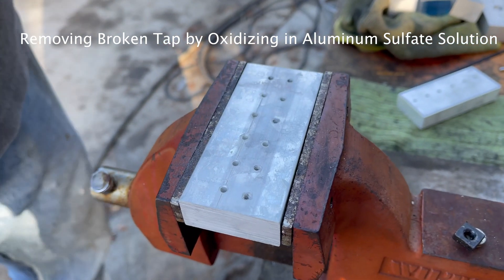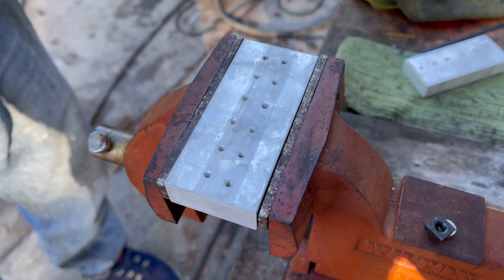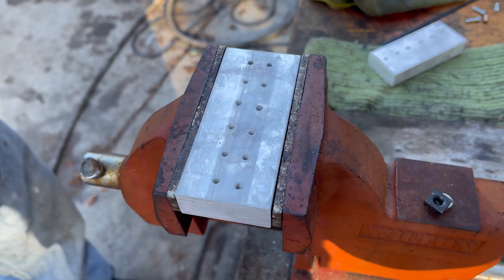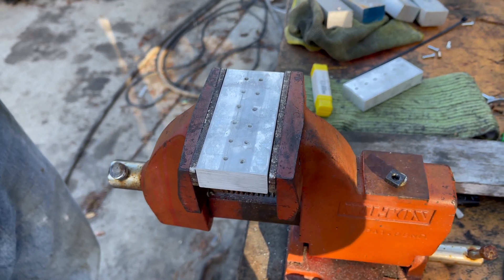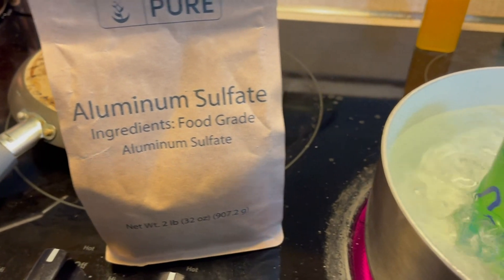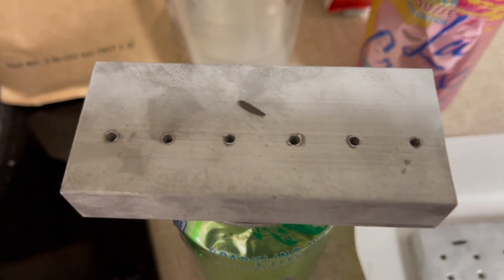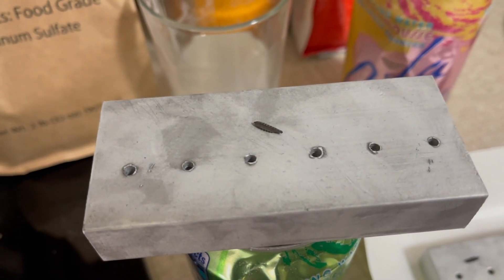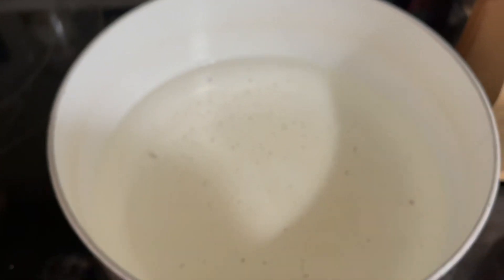Removing Broken Tap by Oxidizing in Aluminum Sulfate Solution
Broken studs, taps, or drill bits can be removed from Aluminum or other non ferrous metals by oxidizing in a saturated solution of Aluminum Sulfate.  I added as much Aluminum Sulfate as would dissolve in boiling water.  After about 30 minutes, the remains of the broken tap fell out of the drilled hole.